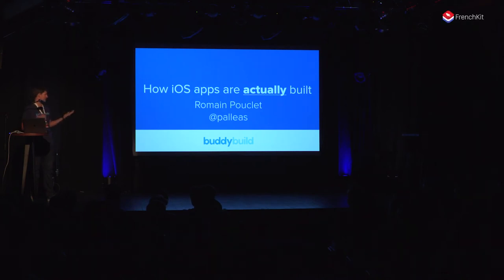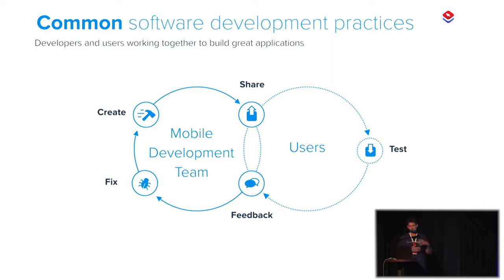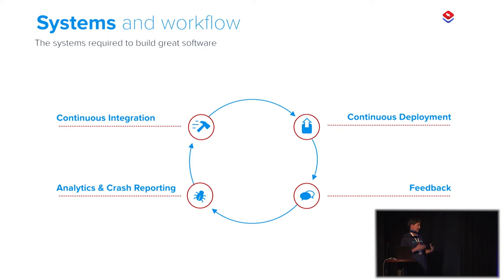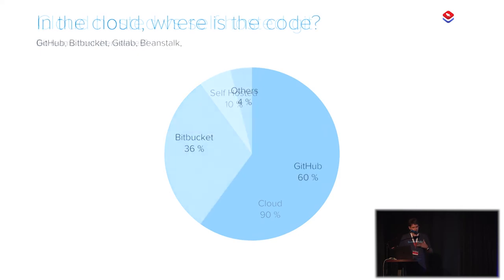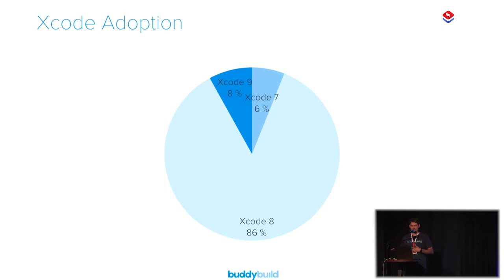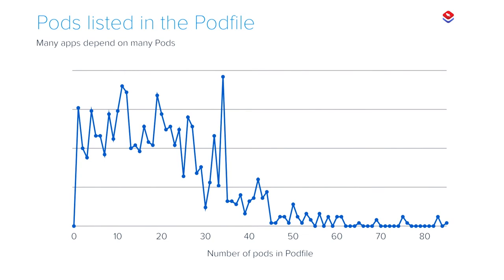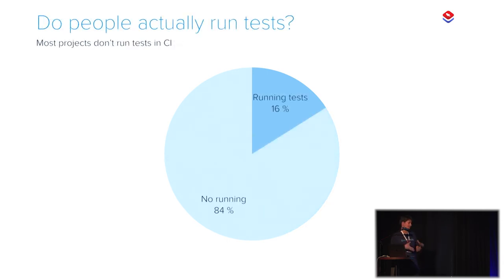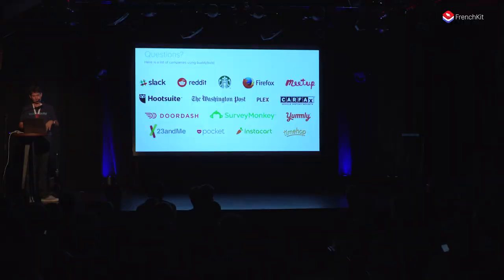FrenchKit 2017 - How Apps Are Actually Built - Romain Pouclet